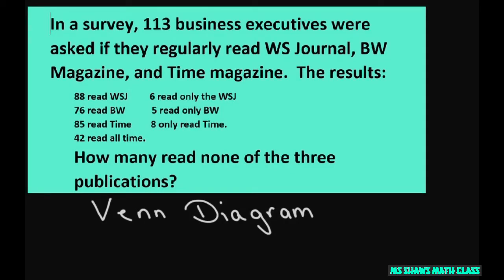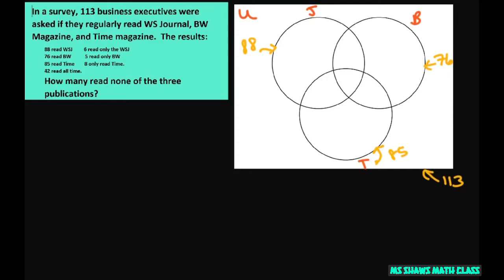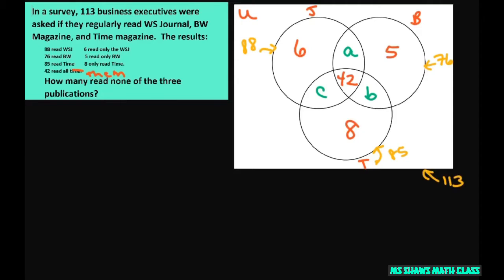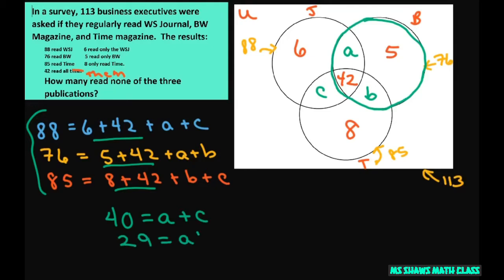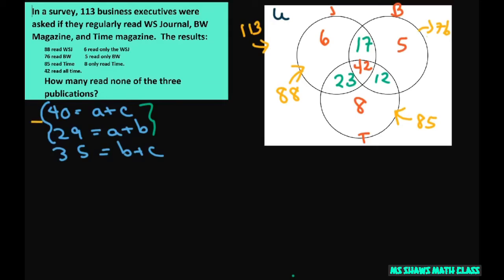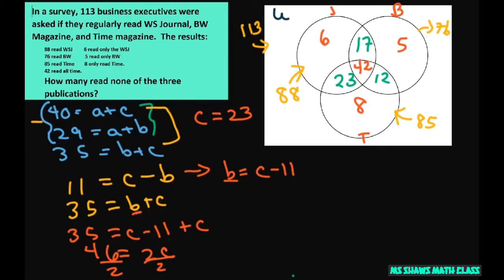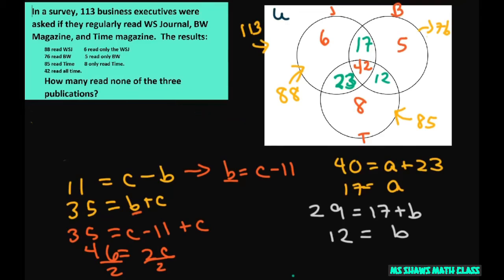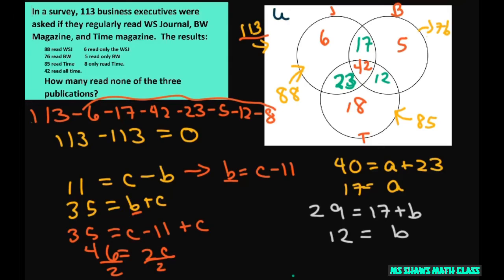Construct Venn diagram of 3 subsets, circle, find a,b,c to determine how many surveyed read magazine